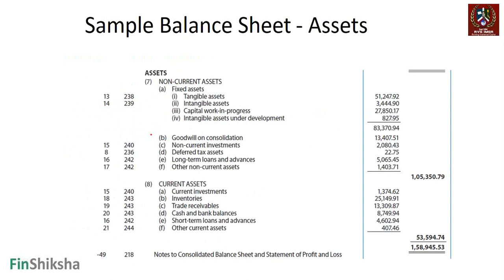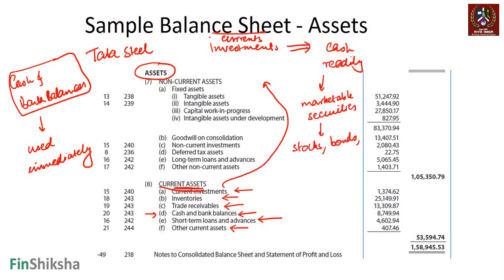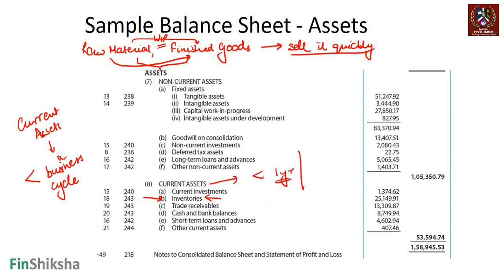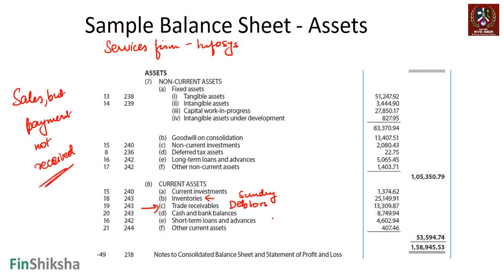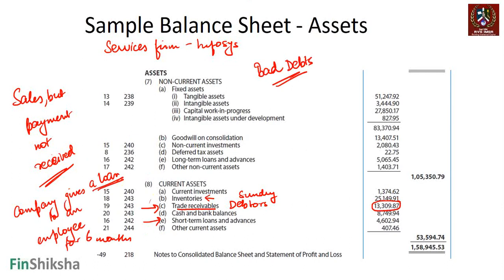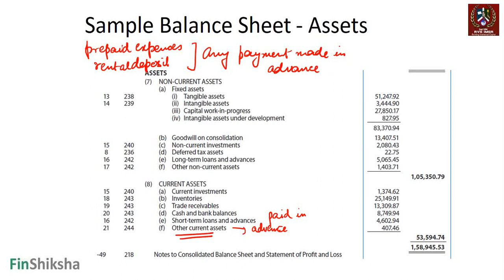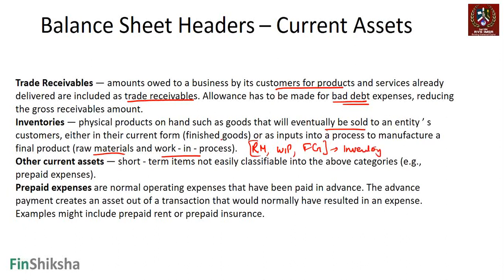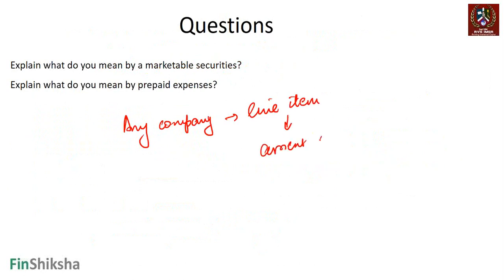FINANCIAL REPORTING & ANALYSIS - UNIT 4.2 - Balance Sheet - Current Assets